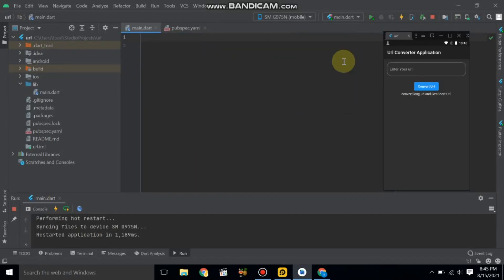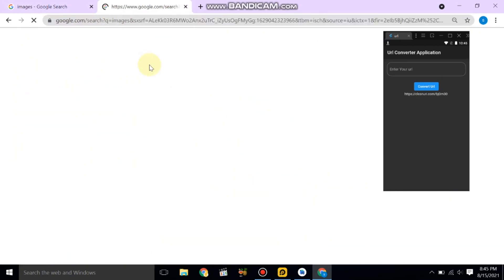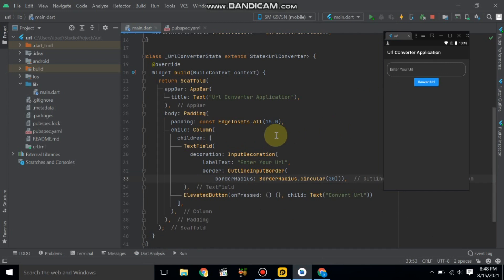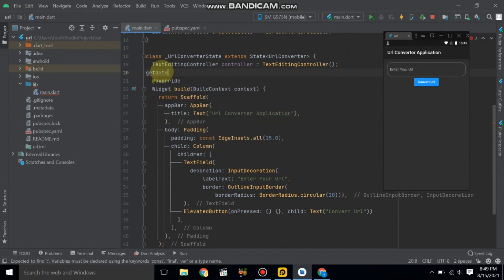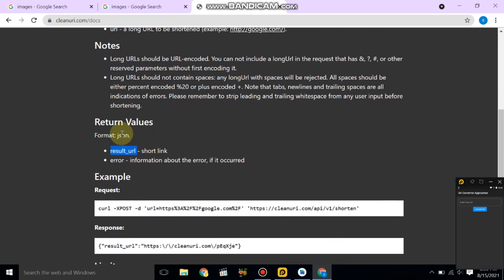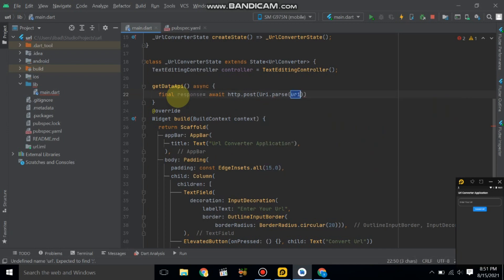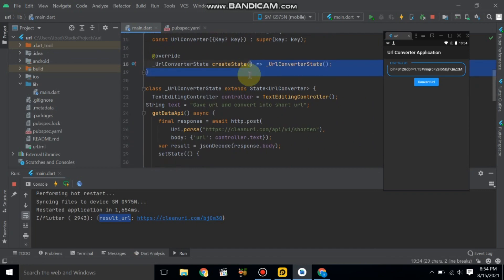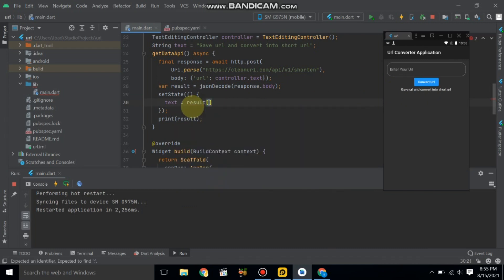How to make url shortener app in flutter || Flutter app that convert long url into short url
In This Vedio i created application that will convert long url into short url
using api
How to use post request in flutter
how to use apis in flutter (Post Request)
Free Api For Url Shortner